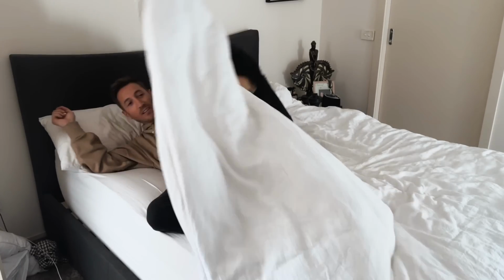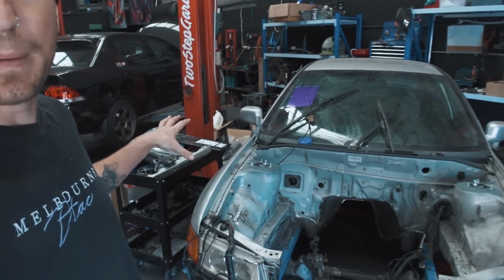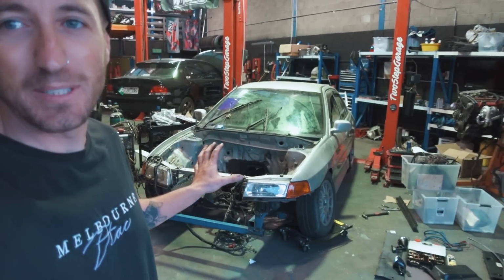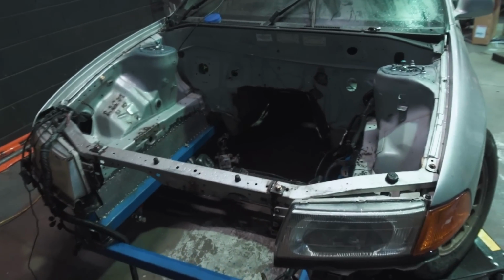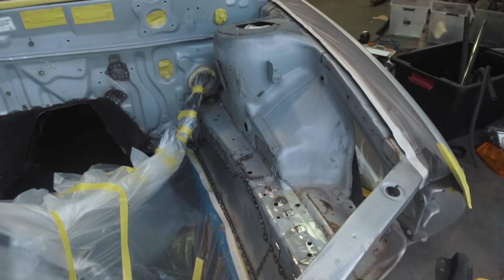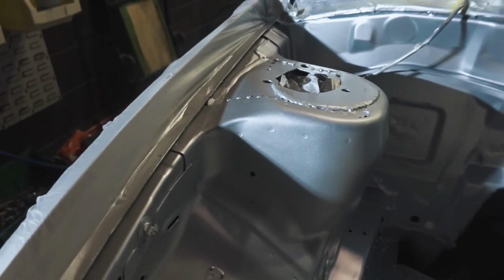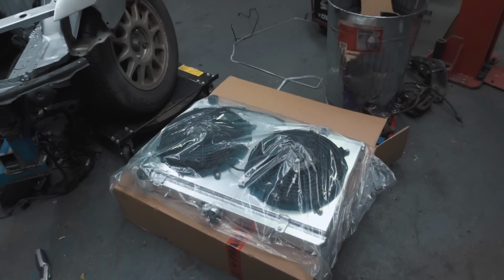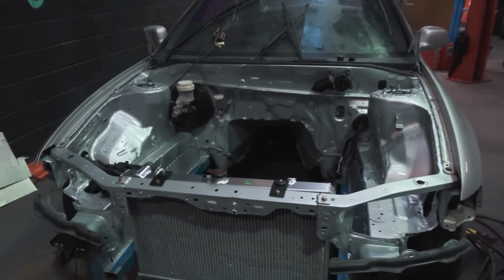LANCER FWD TO RWD CONVERSION | PT8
It's time to paint the engine bay in our RWD CA18DET Lancer conversion!